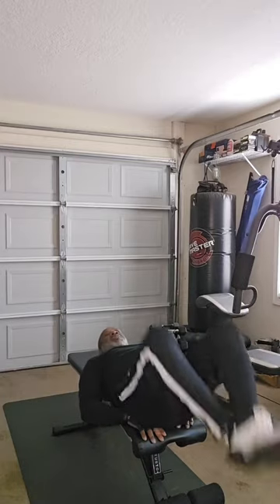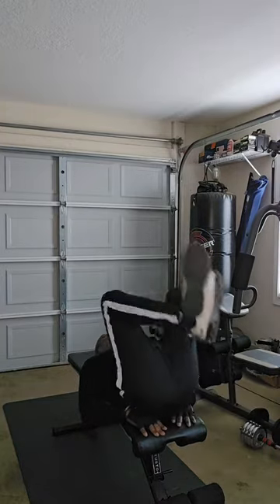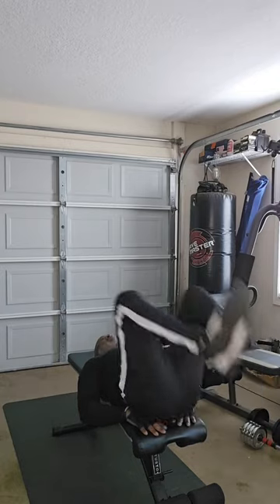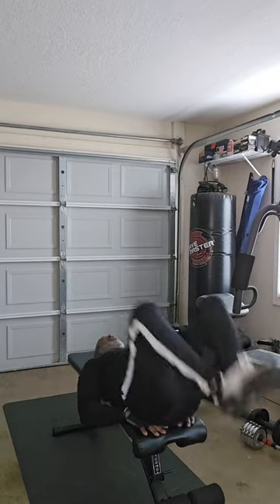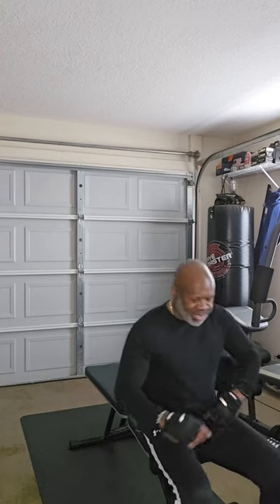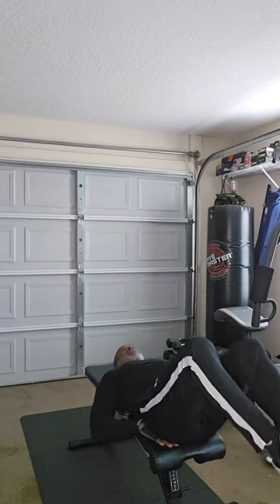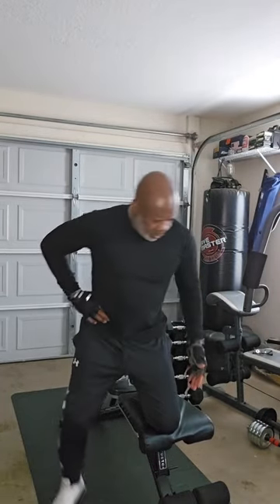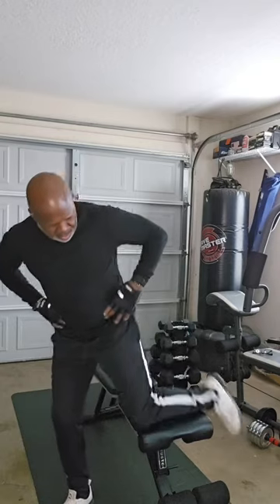Abs Workout at Home with SILVER and FIT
Join us for an intense abs workout session to get ripped and build those strong core muscles! This exercise routine will push you to the limit and help you achieve your six-pack goals.